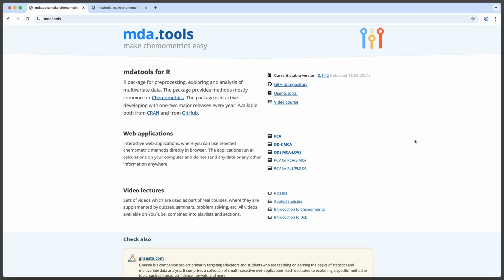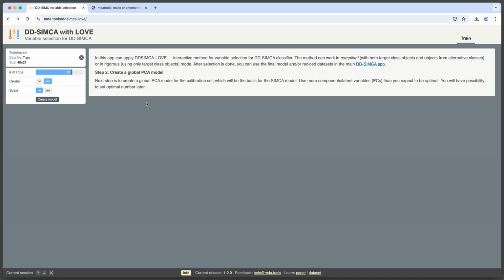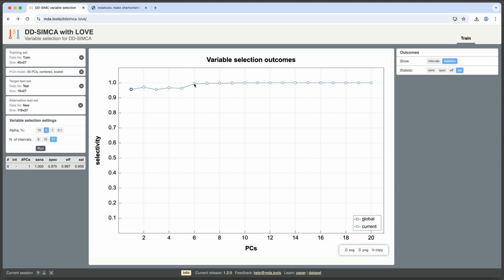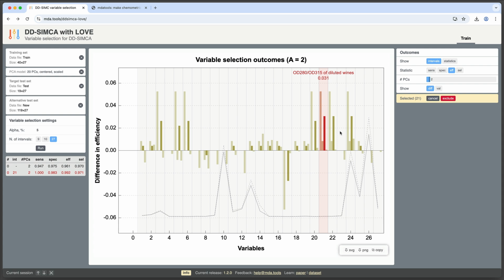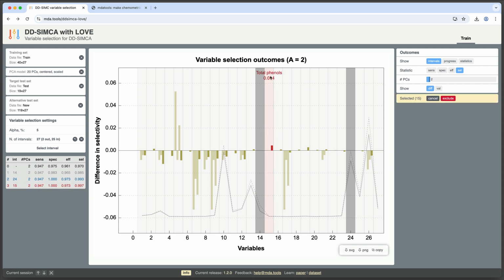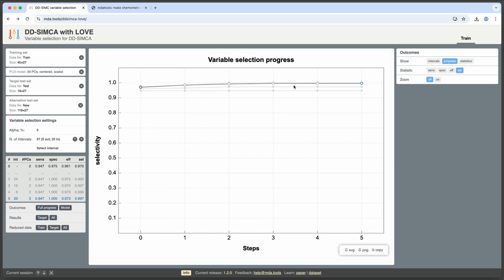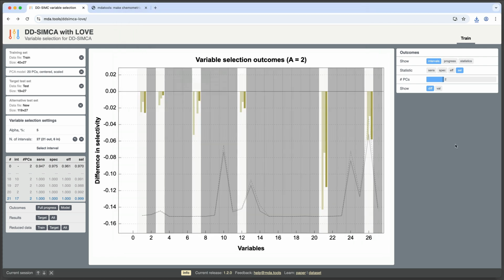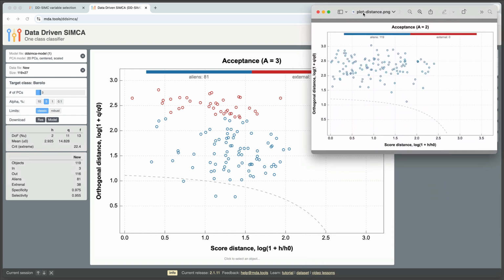DDSIMCA-LOVE - variable selection app for DD-SIMCA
This video shows how to use web-application implementing a new method for variable selection in DD-SIMCA. More information about the method can be found in this open access paper